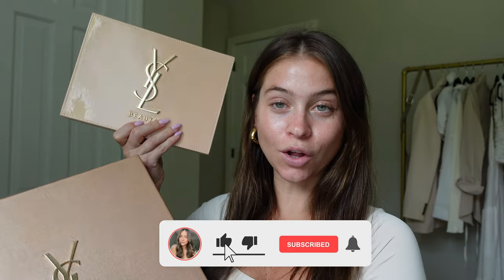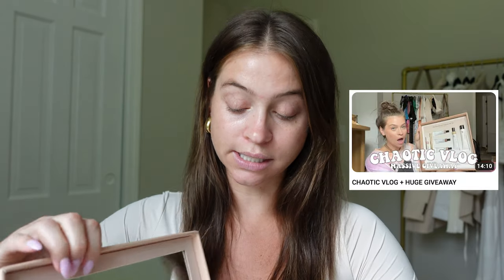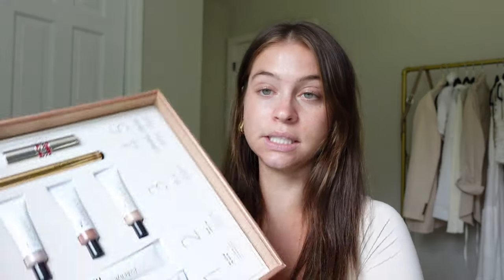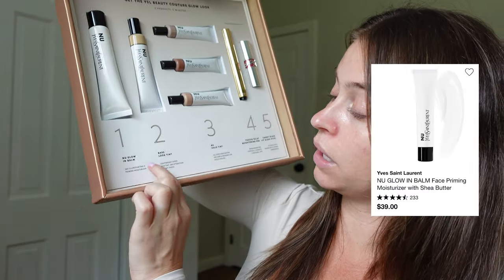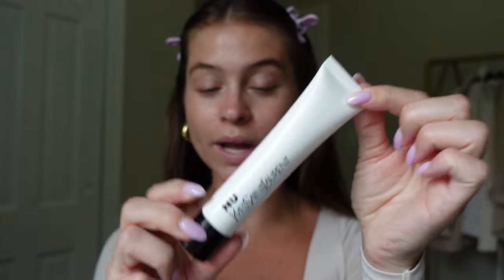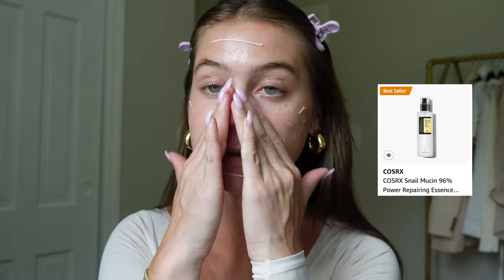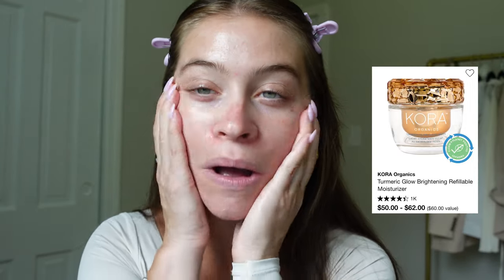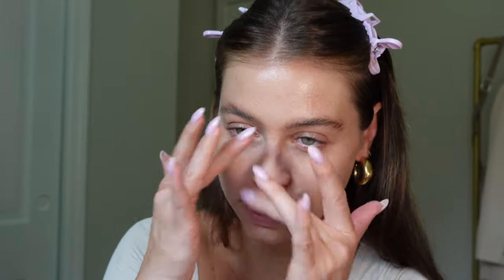YSL BEAUTY TRY ON HAUL AND REVIEW *GIVEAWAY*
I'm so lucky to receive PR packages like this from YSL Beauty and I always want to share the wealth with you guys too!! Not only are we doing a full YSL Beauty try on haul and review but, I am also doing a giveaway of these makeup products!! Some of these YSL products have been on my list of things to try for awhile so I am pumped I get to try them out with you guys in real time. Hope you enjoy! :)

SKIN TINT

BRIGHTENING PEN (concealer shade 2)

BROWS (taupe)

SAIE SUN MELT

HALO TINT HIGHLIGHT

SAIE POWDER

PERSONA BLUSH

LIP GLOSS (shade 2)

If you are also into fashion, specifically Amazon fashion hauls then go check out that playlist on my channel too. You can find me over on Insta and TikTok which are linked below if you want to follow along my journey there!

xx Sarah